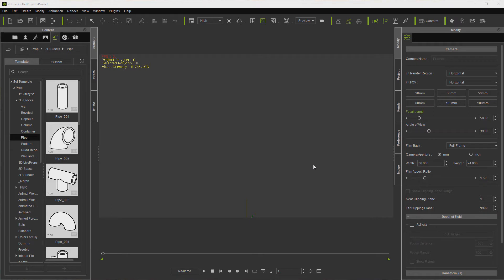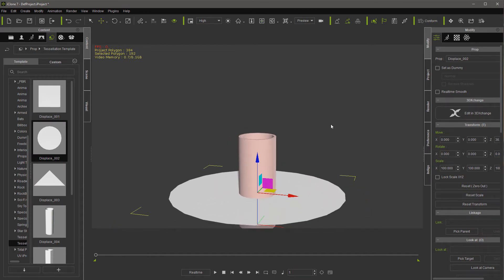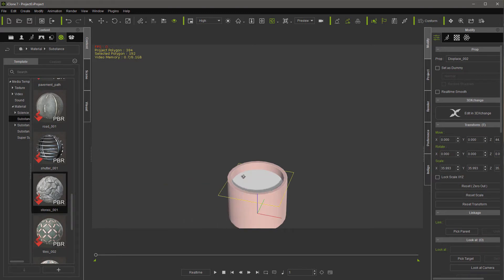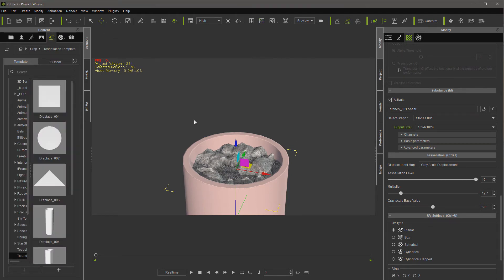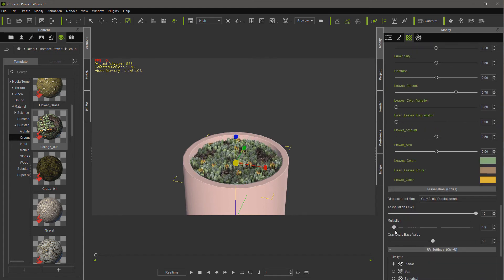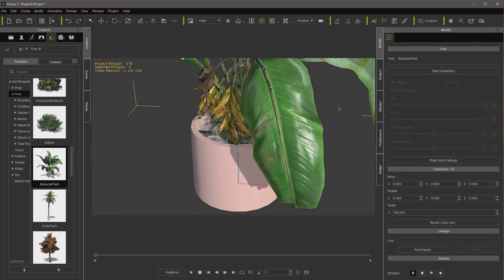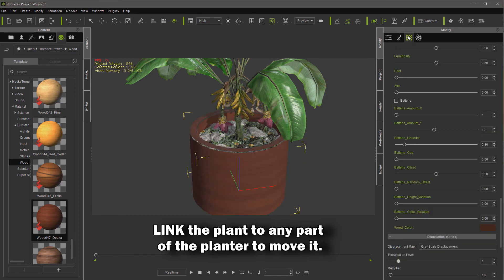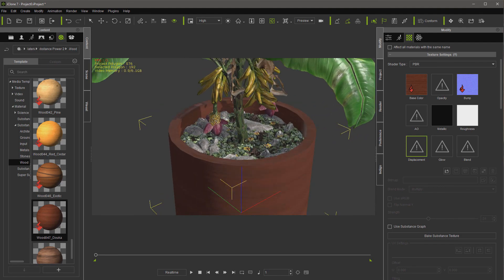iClone 7 - Tessellation Props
In answer to a question about the Tessellation props included in iClone 7. I don't know their official use but this is what I use them for. Adds detail with a lot less work.